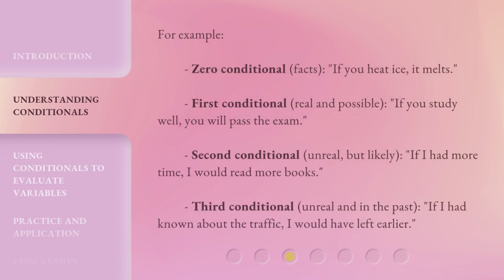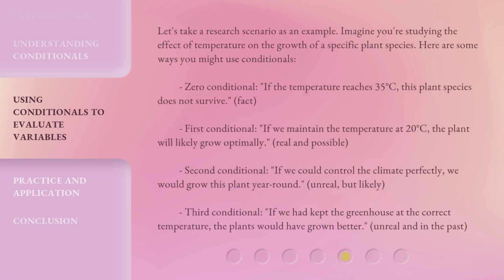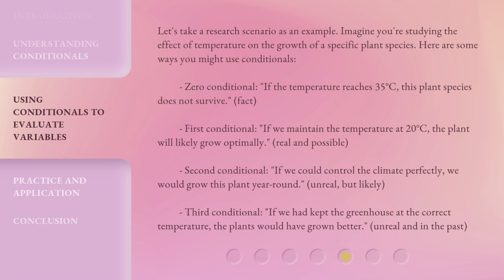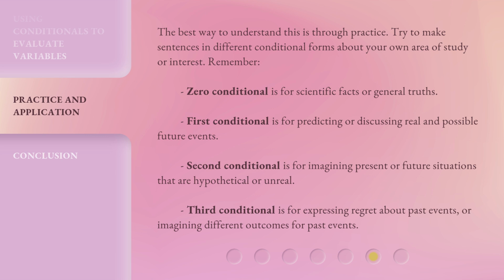Making Sense of Variables: A Conditional Approach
Making Sense of Variables: A Conditional Approach • Learn how to evaluate the impact of different variables using conditionals in academic contexts. Understand the different types of conditionals and how to use them to analyze the effect of variables. Dive into a fascinating topic that will enhance your understanding of hypothetical situations and their potential outcomes.

00:00 • Introduction - Making Sense of Variables: A Conditional Approach
00:34 • Understanding Conditionals
01:29 • Using Conditionals to Evaluate Variables
02:34 • Practice and Application